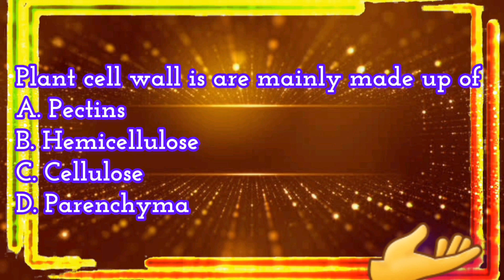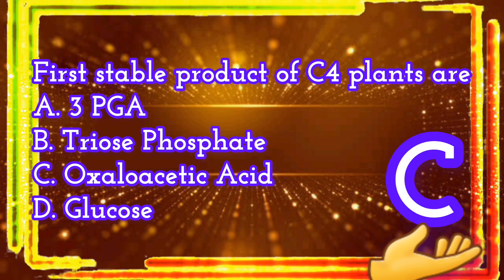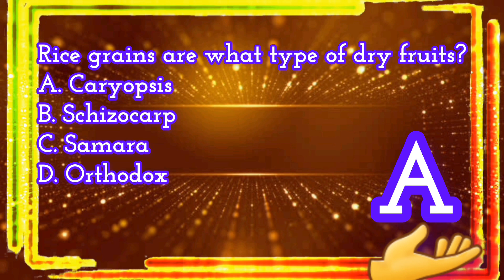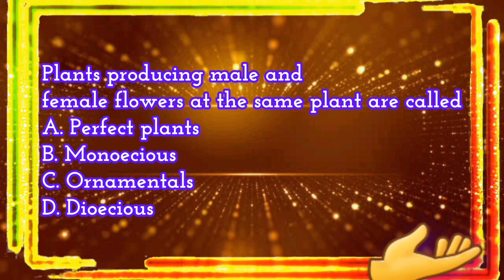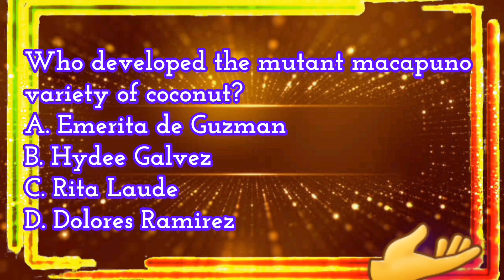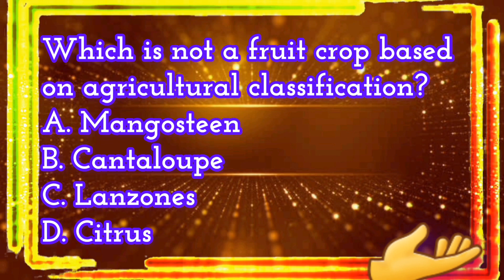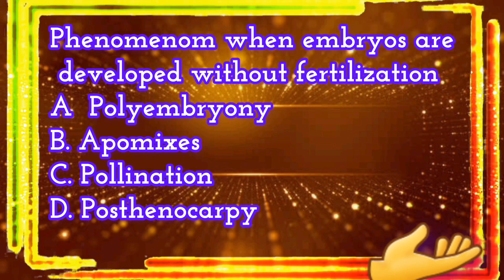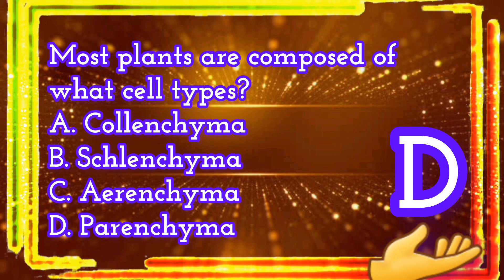CROP SCIENCE Q AND A PRACTICE